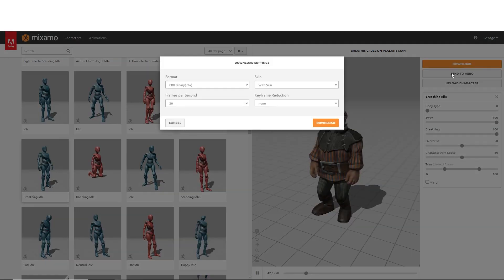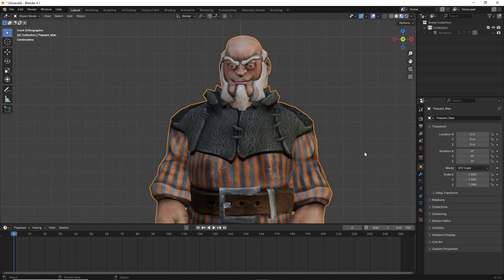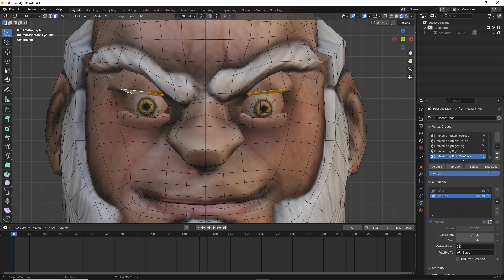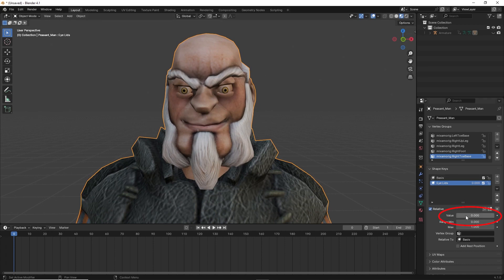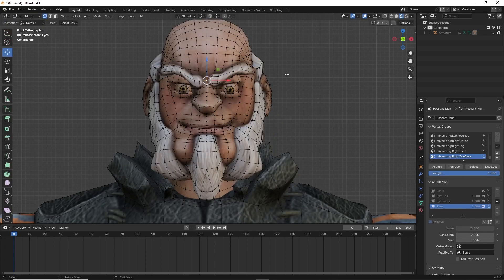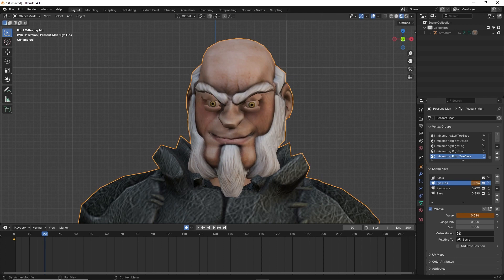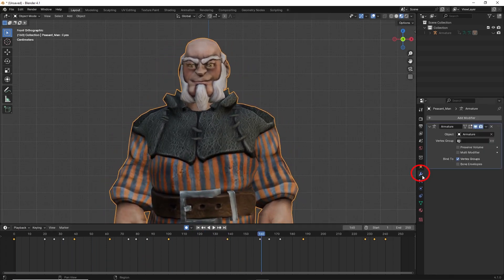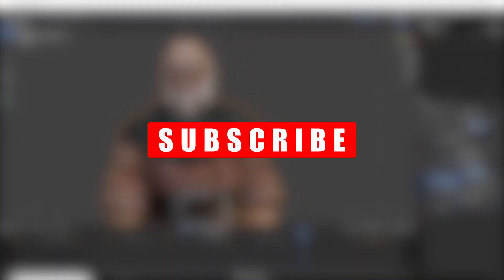Use Shape Keys to Add Animation to Mixamo Characters in Blender 4.1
Hello friends. In this basic tutorial for Blender 4.1, you will learn how to use Shape Keys, known in some software packages as Morph Targets, to add animation to Mixamo characters.